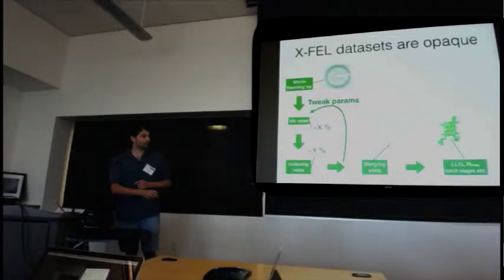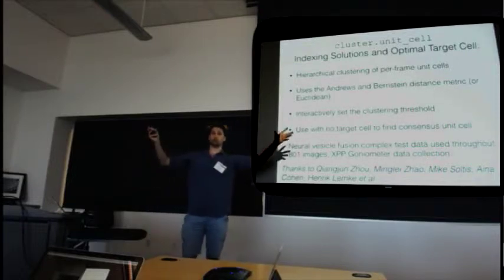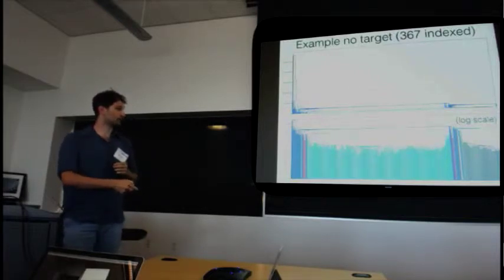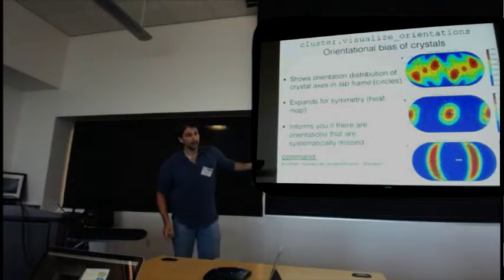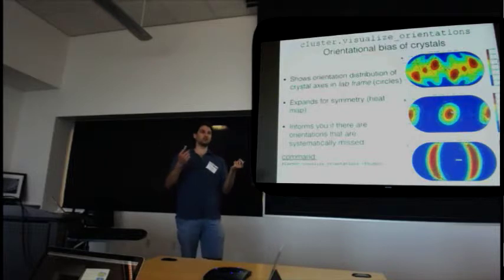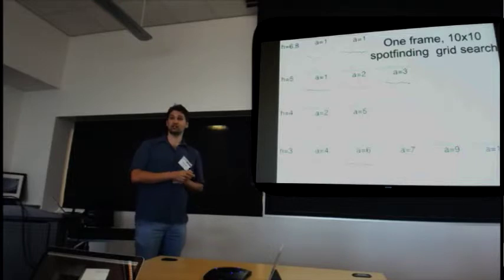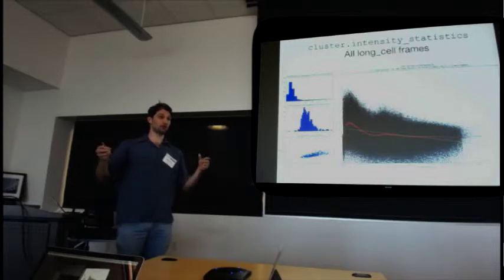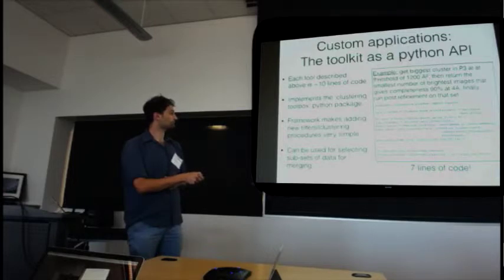Handling sample heterogeneity in serial crystallography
Oliver Zeldin
2014 BioXFEL Data Analysis Workshop
Lectures Session